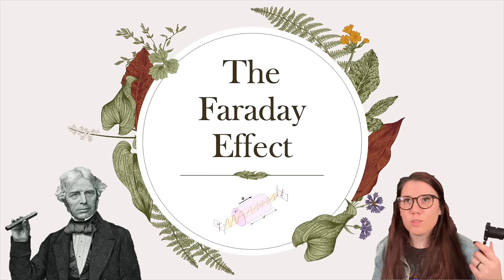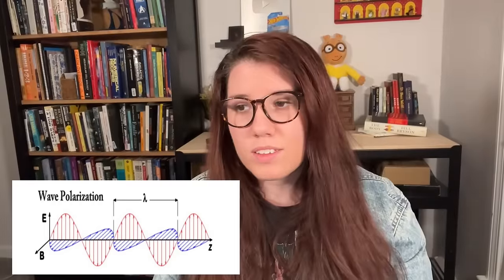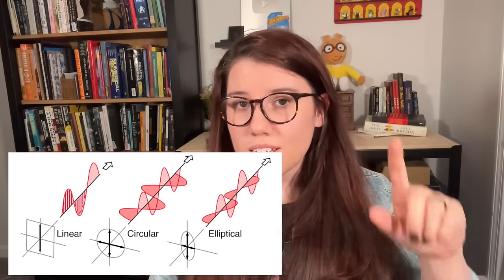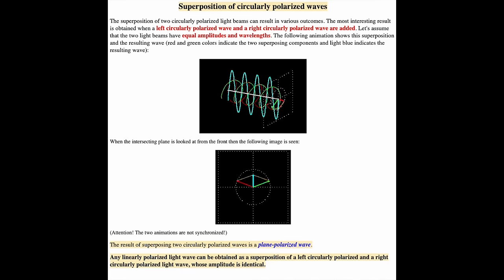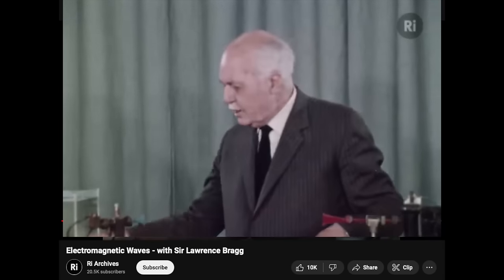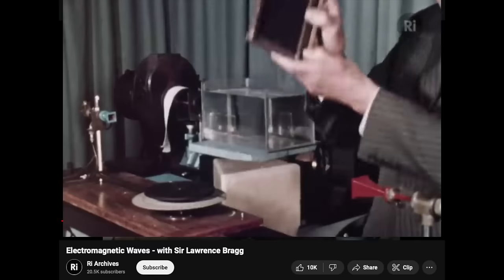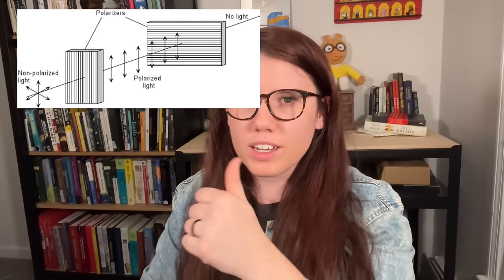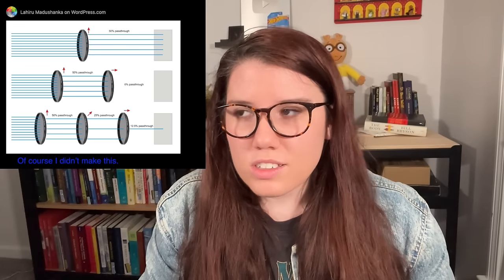the faraday effect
So much failure in this video---but that's how we learn things.

Polarisation en France (article about Light, Napoleon and Egypt) did not really like this article though.